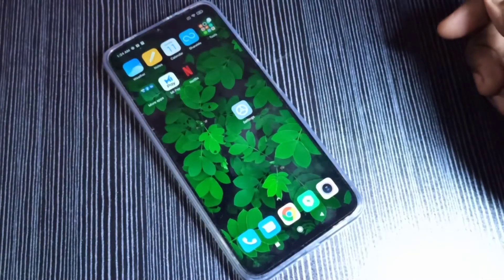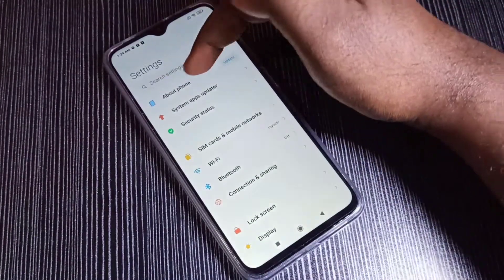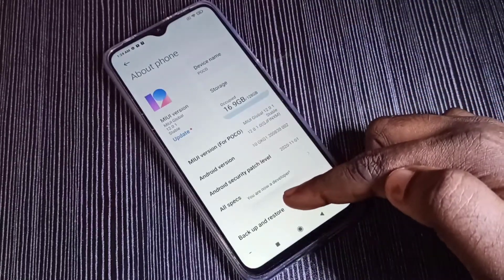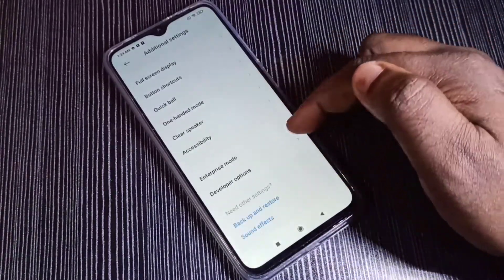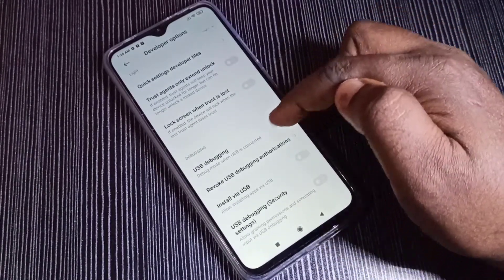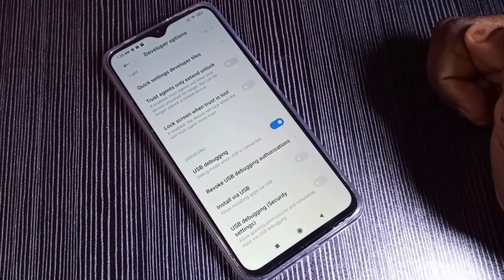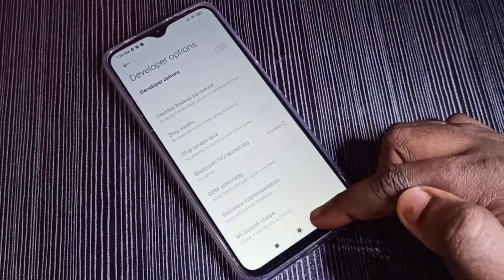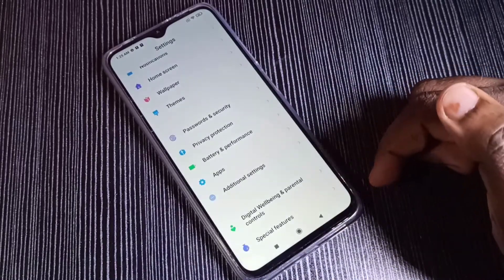Xiaomi POCO M3 Enable USB Debugging Mode and Developer Options